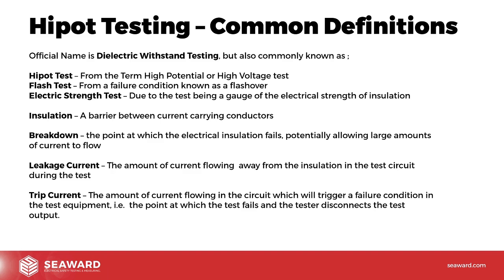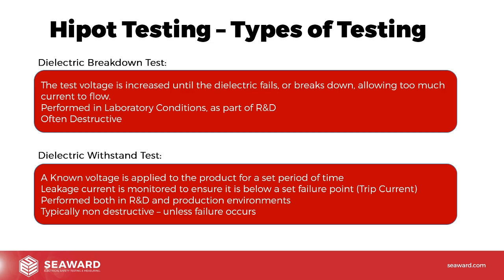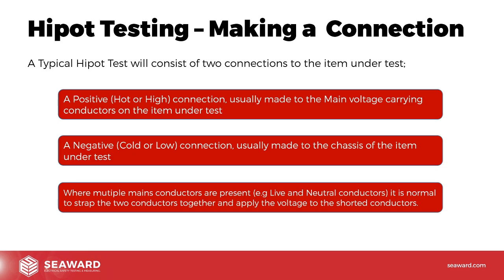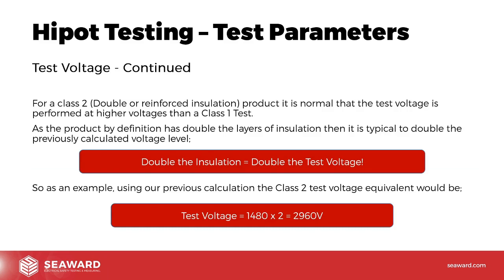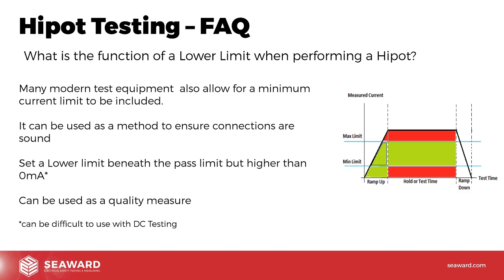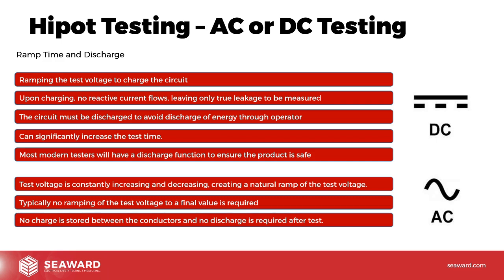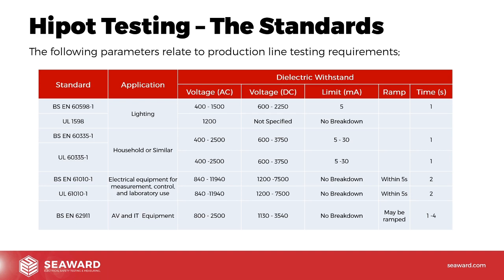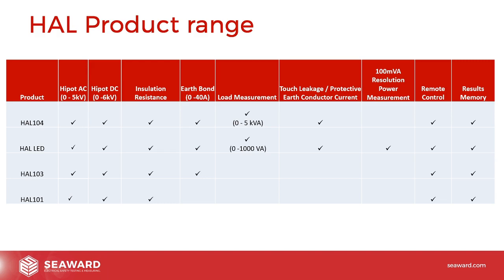An Introduction to Hipot Testing Webinar - Seaward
In this educational webinar our C&P Category Manager Nathan Barwell provides an overview of hipot testing covering the following topics:

1) Definitions of hipot testing
2) What is tested
3) Typical Failures
4) Why perform the test
5) AC or DC Testing
6) How is the Test Performed?
7) Test Connections
8) Test Parameters
9) What constitutes a Successful Test?
10) Measurement of Leakage Current
11) Breakdown of Insulation

If you have any questions about Hipot testing or would like to speak to our specialists about our hipot testing solutions please email and we will be more than happy to help you.